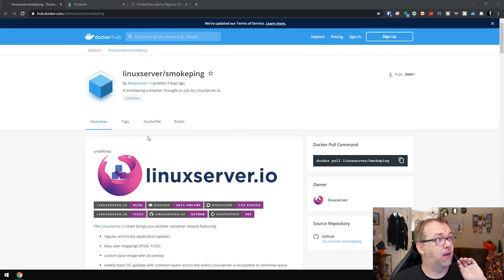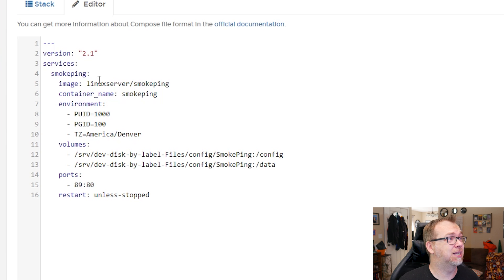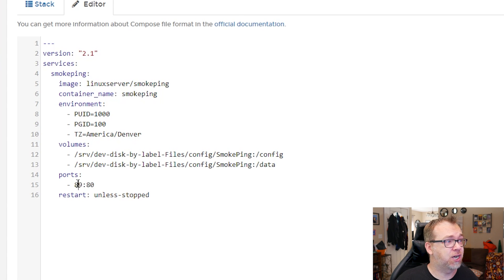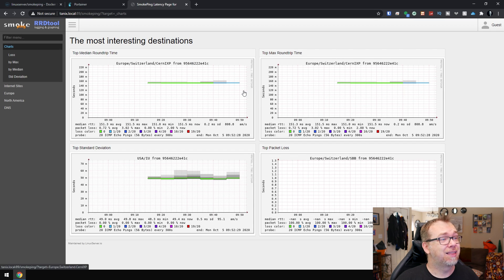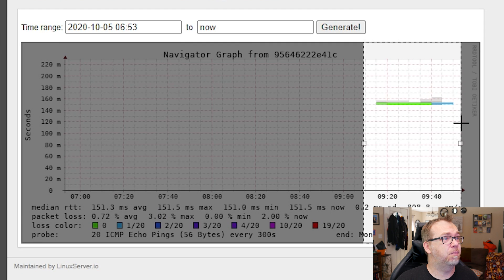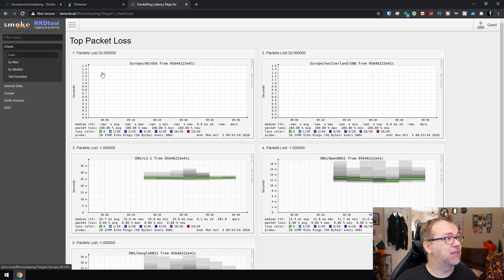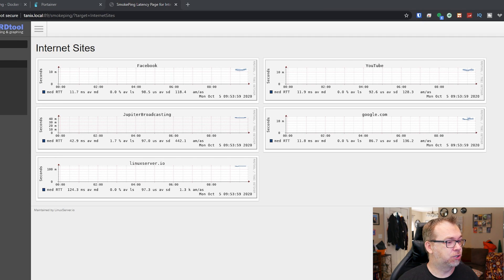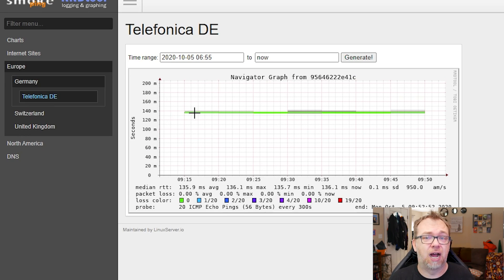SmokePing Installed on Docker - Monitor Your Network Latency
In this video we'll look at how to monitor your network latency with SmokePing.

Smokeping keeps track of your network latency by pinging multiple servers from multiple locations around the world. It also keeps track of historical data and puts the data in easy-to-read charts/graphs.